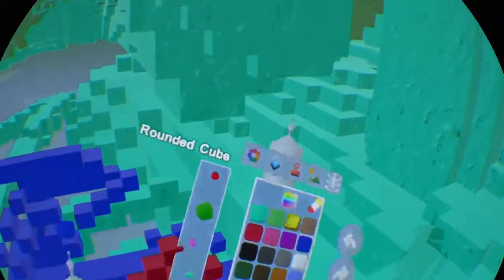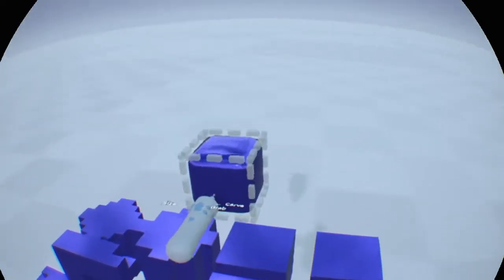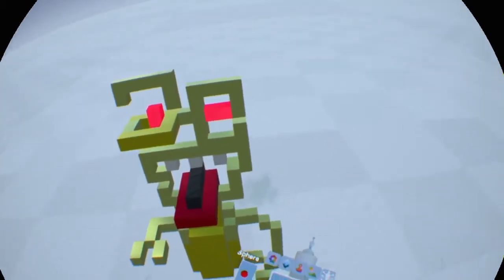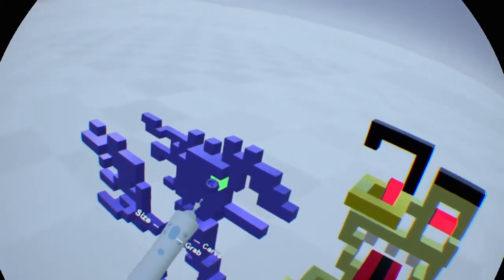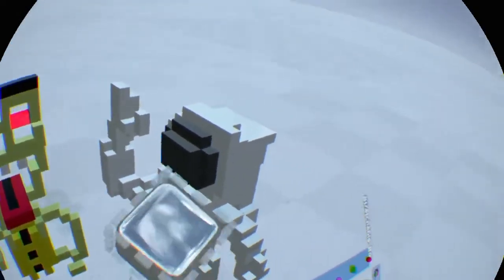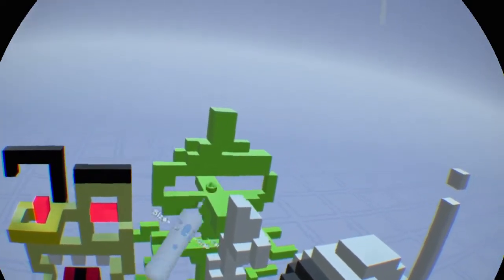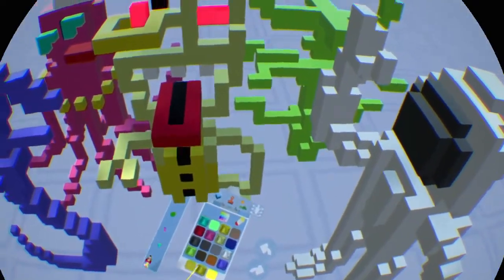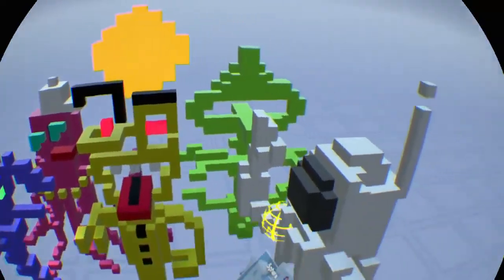3D Pixel Art! in SculptrVR on PlayStation4? 8 bit Tricks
If you want to design with just pixels*, you will have to SHRINK YOURSELF to the smallest size possible in the app! There are some other settings too, watch the video.
Afterward, I make some various monsters from voxels*!
* these are "volumetric pixels", you see.
This should apply to the PC Steam version of the app also.